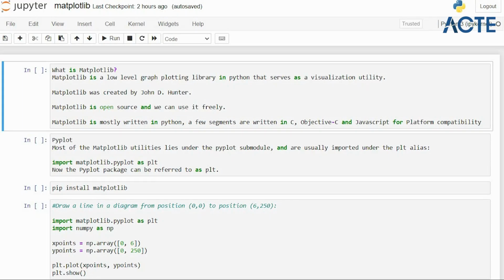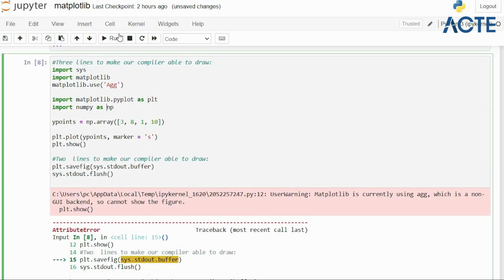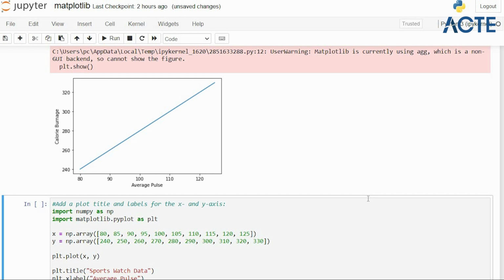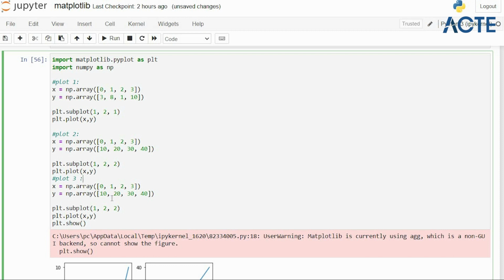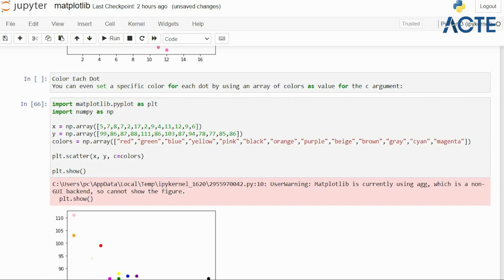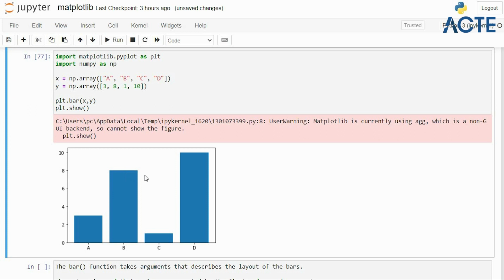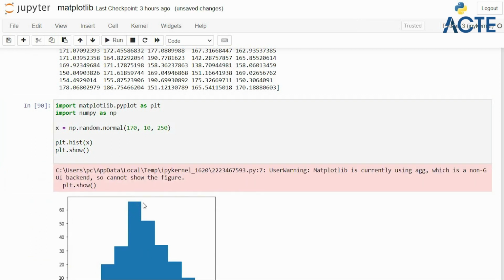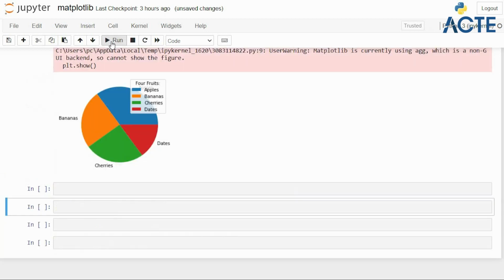PYTHON | "Master Matplotlib: Unlock the Power of Python Libraries with Epic Tutorials" | Part - 9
In this epic Matplotlib tutorial, you will discover the immense power of Python libraries as we delve into the wonders of data visualization using Matplotlib. Whether you're a beginner in Python or an experienced developer, this comprehensive tutorial will guide you through mastering Matplotlib's incredible capabilities. With step-by-step instructions and practical examples, you'll learn how to create stunning and informative plots, charts, and graphs, transforming raw data into visually appealing representations. Join us on this journey to unravel the secrets of Matplotlib and unleash your data visualization skills!

Learn how to:

Install and set up Matplotlib in your Python environment

Generate basic line plots, bar plots, scatter plots, and histograms

Customize your plots with labels, titles, colors, and styles

Create advanced visualizations like pie charts, 3D plots, and heatmaps

Visualize data from external sources and real-life datasets

Discover the latest features and updates in Matplotlib

Unlock the true potential of Matplotlib with this ultimate tutorial that covers everything you need to know to create stunning visualizations and gain valuable insights from your data!

ACTE Edge

1. 24*7 Lifetime Access & Support
2. Flexible Class Schedule
3. Job Assistance
4. Mentors with +14 yrs
5. Industry-Oriented Courseware